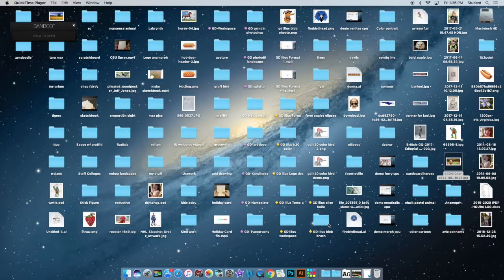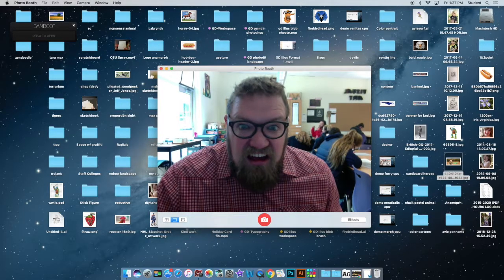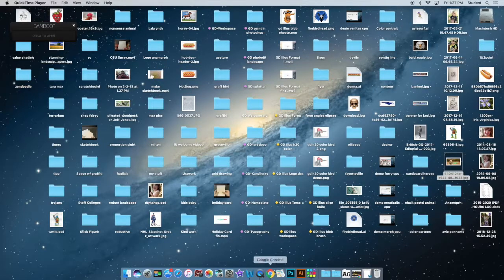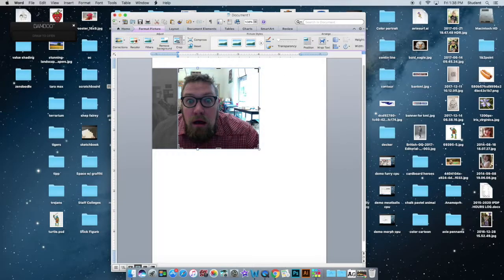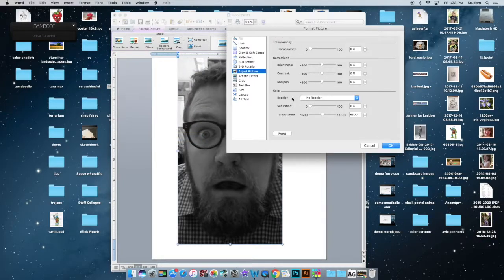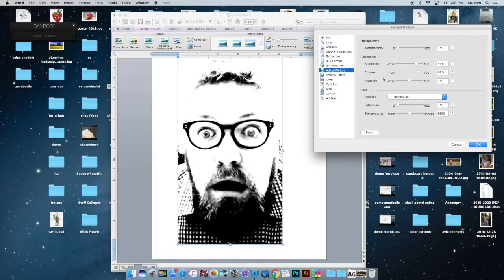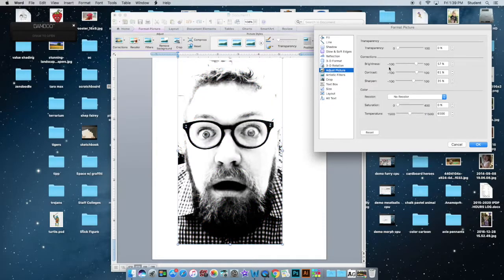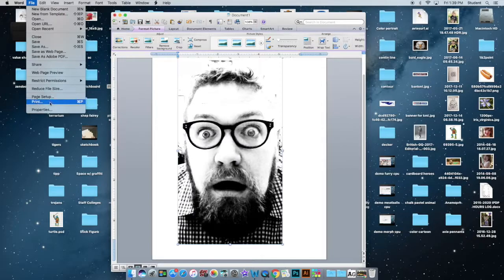draw 2 high key cpu demo